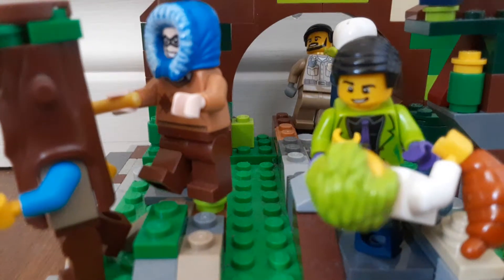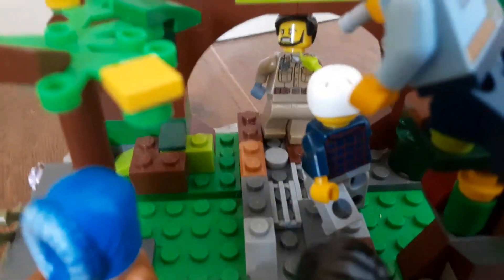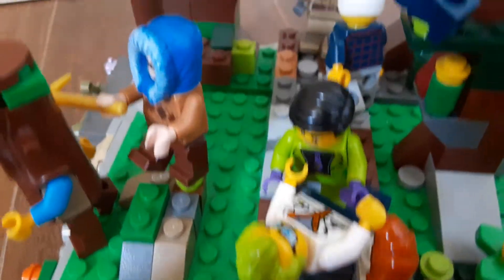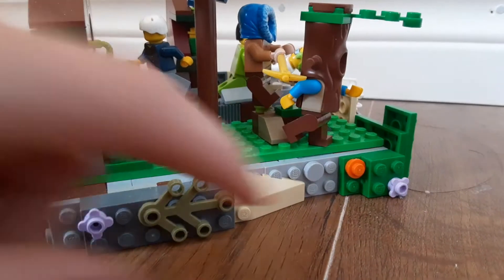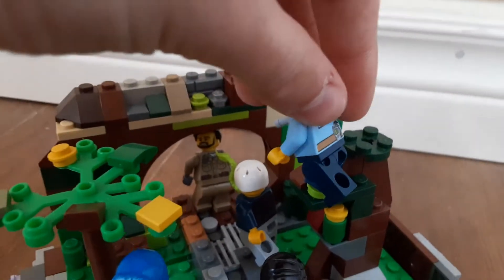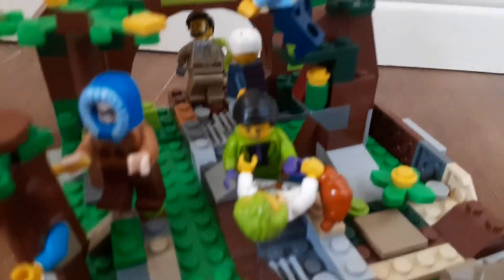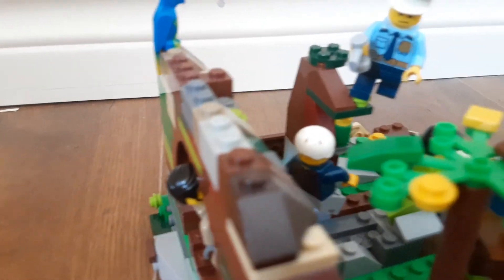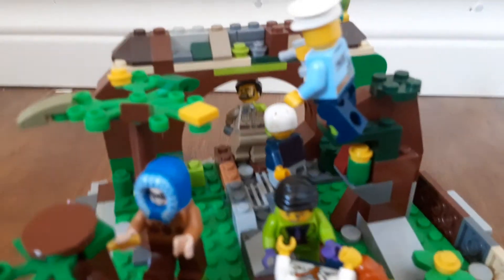LEGO forest rebels (MOC)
Yo, Yo, this video takes you to the world of the forest rebels. It contains an archway, 2 trees, 3 gardens, and 7 minifigures! (The guy in the Riddler suit is actually good, and the sciencet is bad.) This is an action-packed MOC with 4 police and 3 rebels. Hope you like it as much as I do!